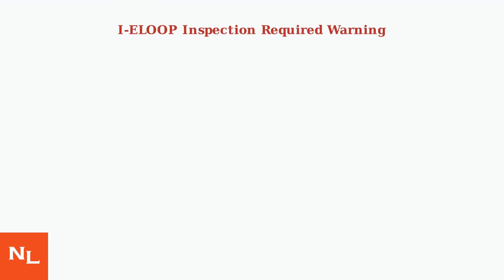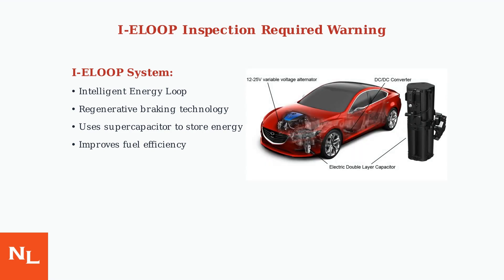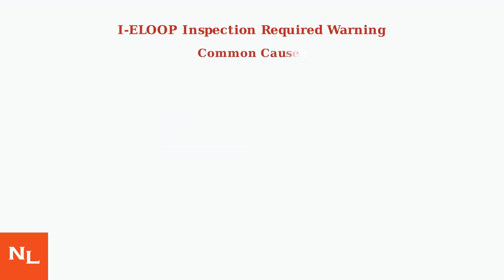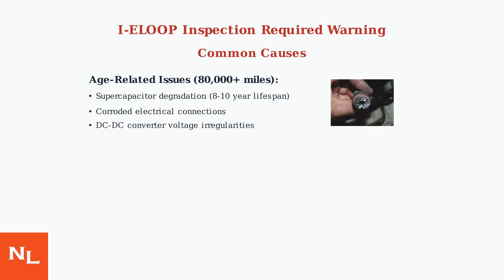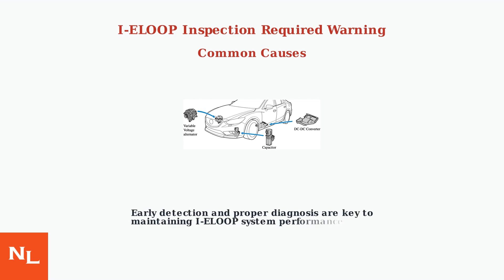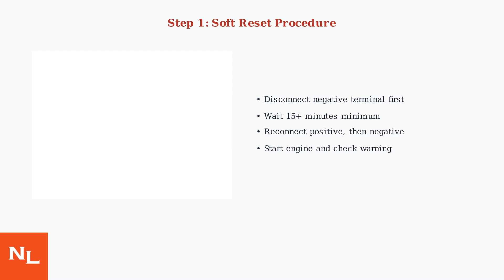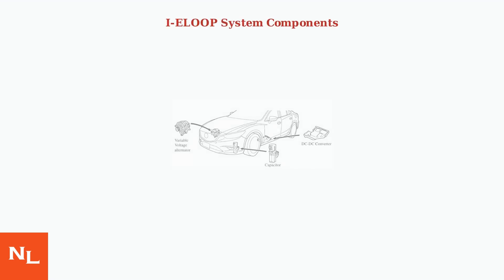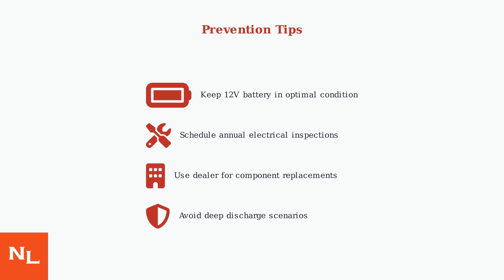“I-ELOOP Inspection Required” Warning In Mazda 6 – Meaning & How To Reset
Discover the meaning of the I-ELOOP Inspection Required warning in your Mazda 6 and learn how to reset it effectively for optimal performance.